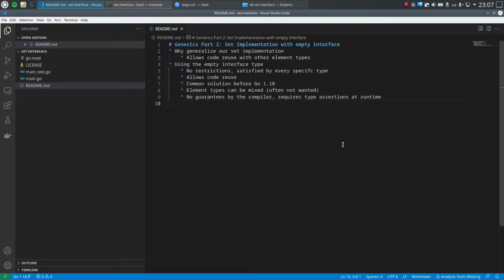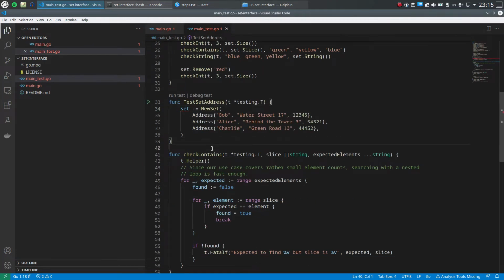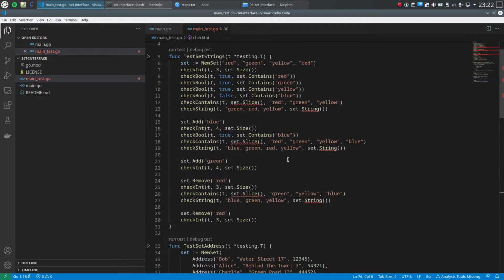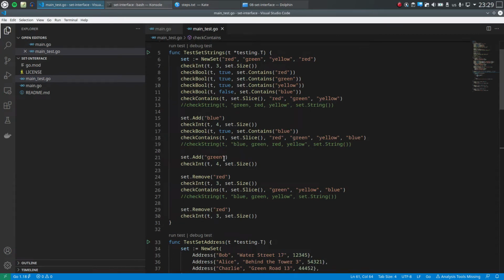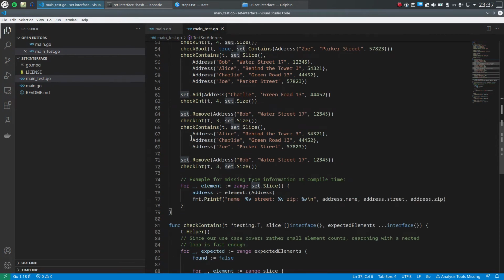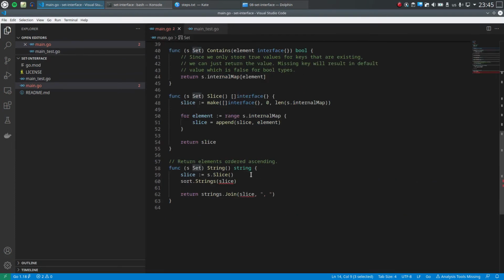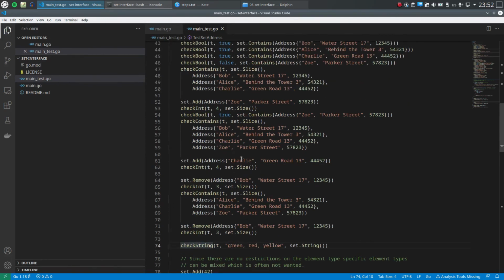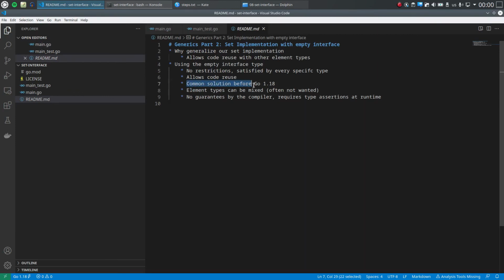Generics Part 2: Using the empty Interface in Golang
Reusing code is important for writing clean and maintainable software. Frequent copy and paste produces programs which are hard to change and error prone. Before looking at Generics, we will use the empty interface in Golang. By improving our recent set implementation, we will learn how to benefit from the most general type of a programming language. Moreover, you will understand the disadvantages and how you can check for concrete types at runtime.

Timestamps:
00:00 Content overview
01:18 Quick recap on our set for strings
04:00 Why generalize (other type example)
06:51 Empty interface explanation
12:16 Adapting our set for arbitrary element types
24:12 Disadvantage 1: No guarantees concerning specific types
27:18 Using concrete types at runtime with type assertions
29:31 Disadvantage 2: Any type can be used (often unexpected)
31:17 Testing type assertions (avoding runtime panics)
36:16 Generalizing our String method
39:17 Type switches
48:58 Disadvantage of type assertions
51:09 Short summary and outlook